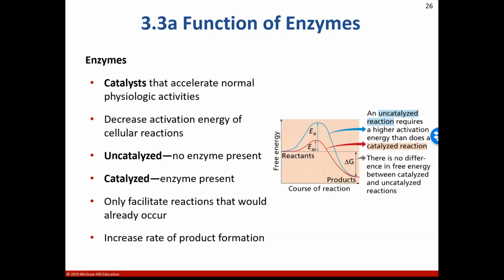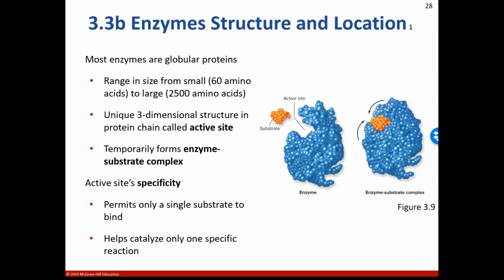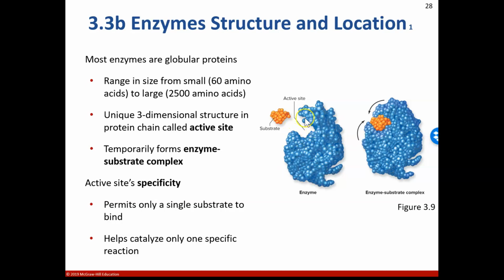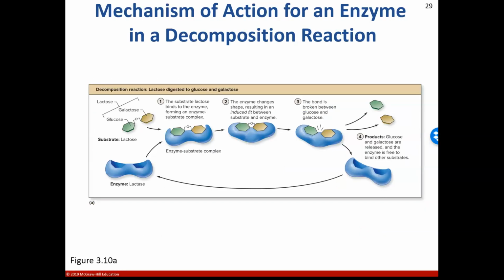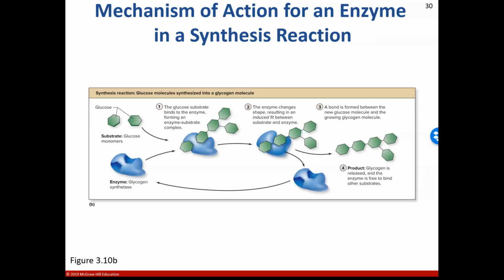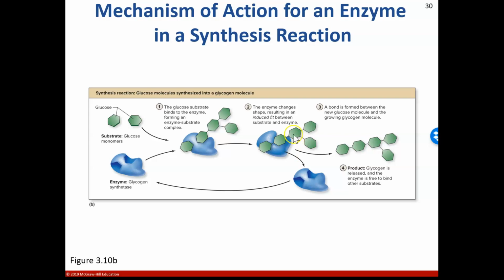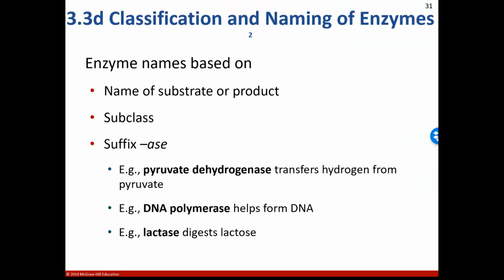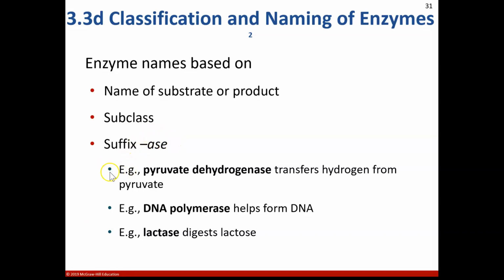AHS 130 - Ch 3 - Section 3.3 Enzymes